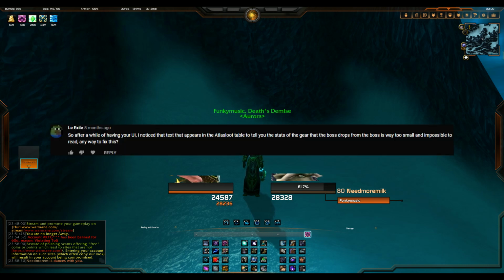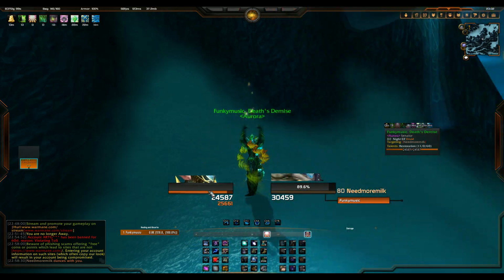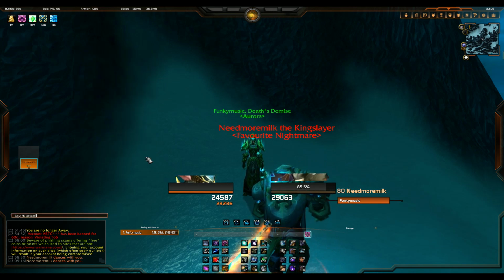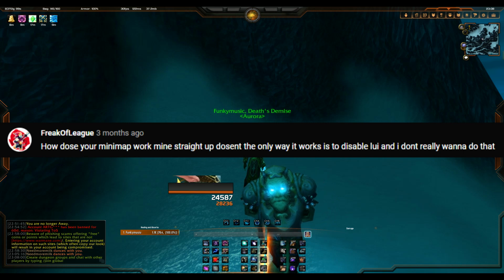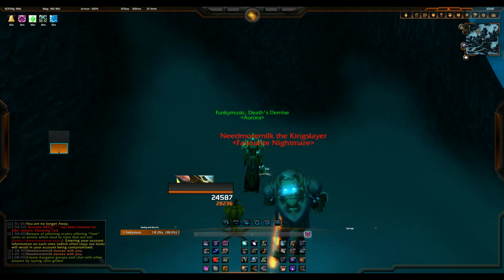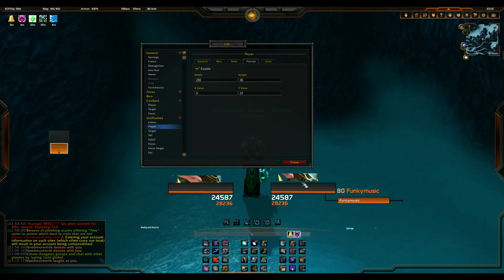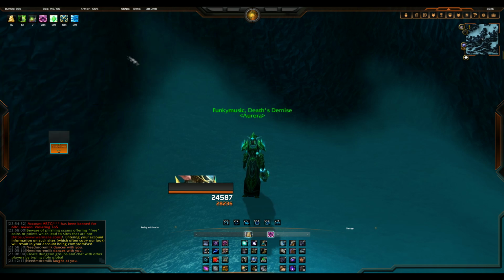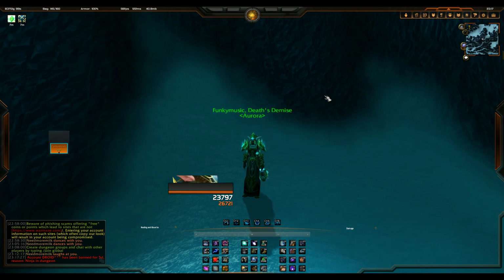Common Questions Asked About my UI and Issues